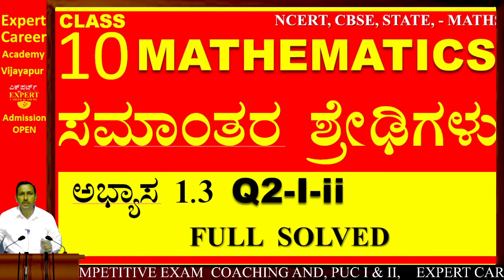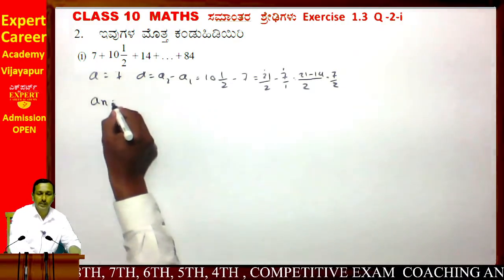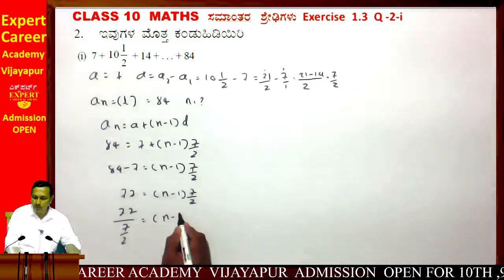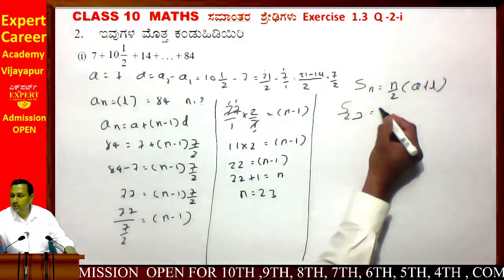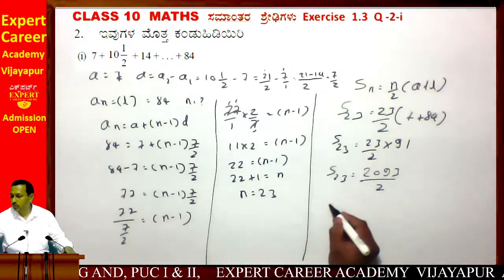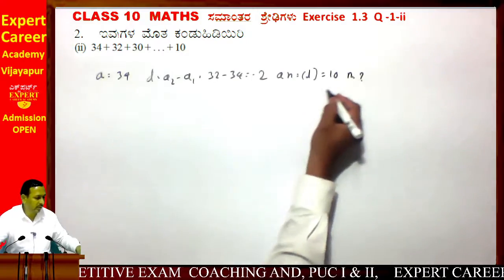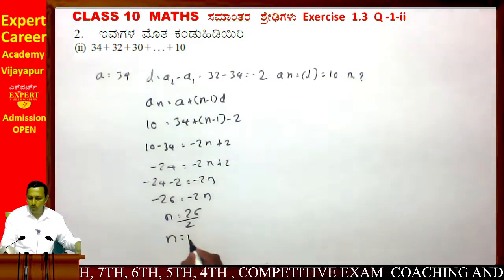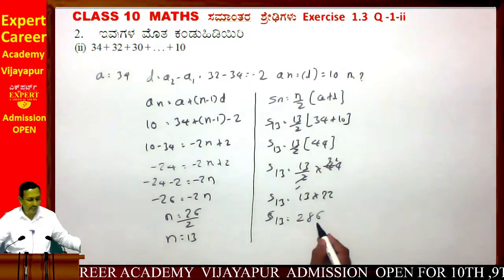ಸಮಾಂತರ ಶ್ರೇಡಿ | CLASS 10 Arithmetic Progression | exercise 1.3--Q2 -i-ii mujawar sir | mathematics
Click YouTube Video to see for all  playlists link

| Expert career academy vijayapur | mujwar sir |  mujwar | Expert  |
| ಎಕ್ಸ್‌ಪರ್ಟ್ ಕರಿಯರ್ ಅಕಾಡೆಮಿ ವಿಜಯಪುರ  |  ಮುಜಾವರ್ ಸರ್ | ಮುಜಾವರ್ |
| एक्सपर्ट करियर अकैडमी विजयपुर  |  मुजावर सर  |